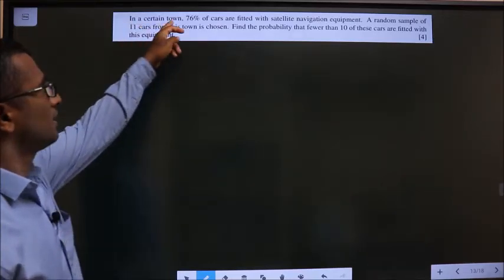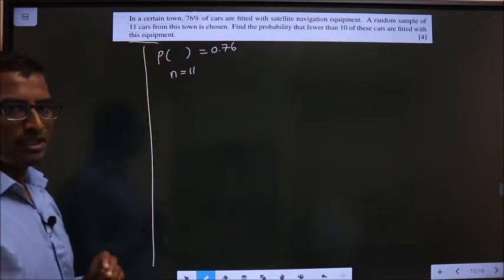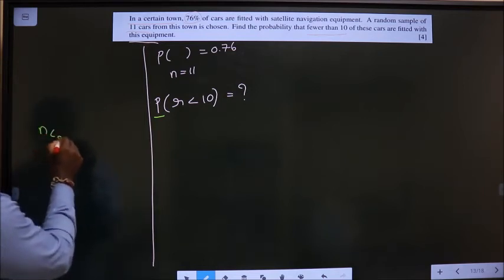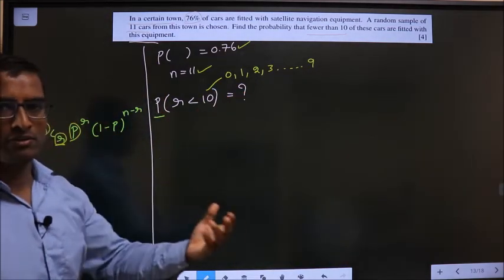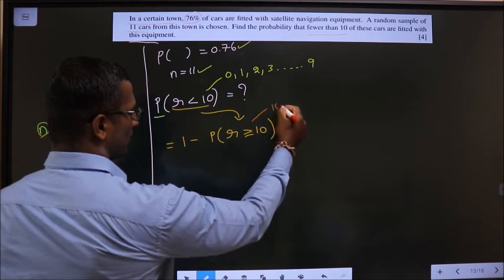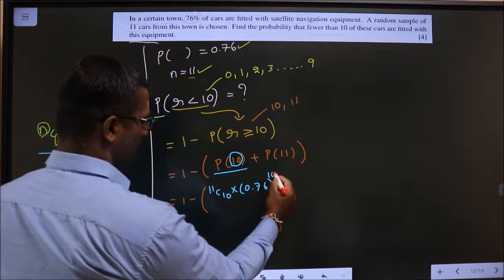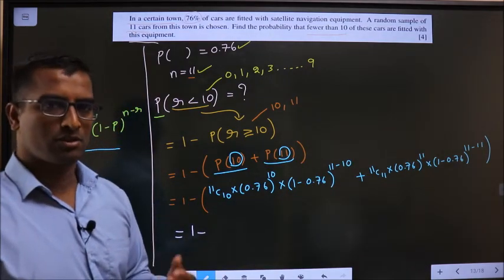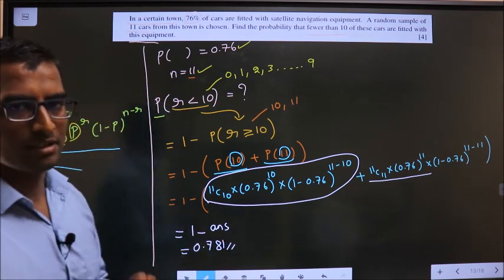binomial distribution practice question qno 13